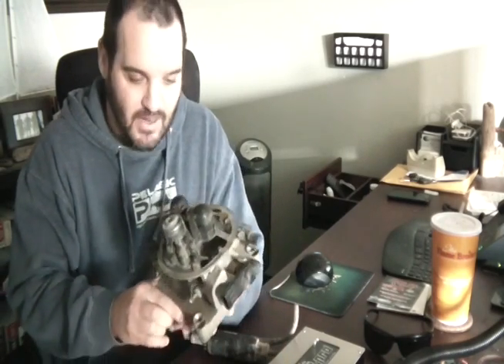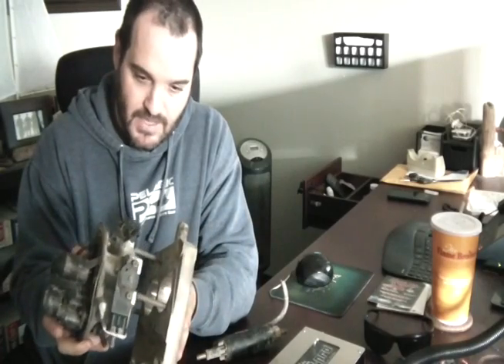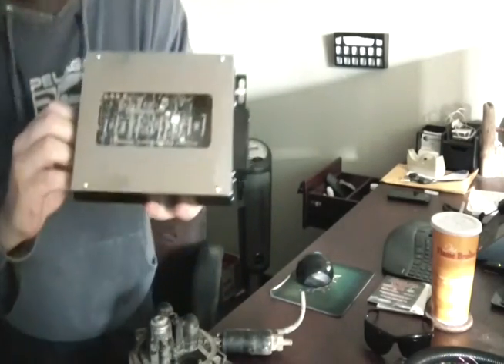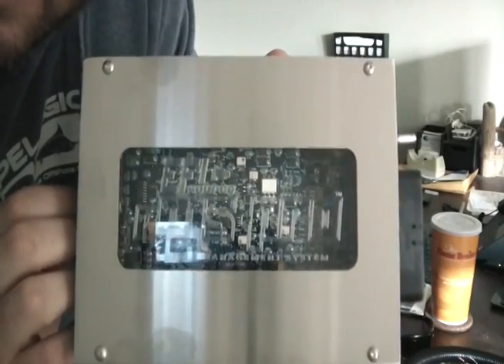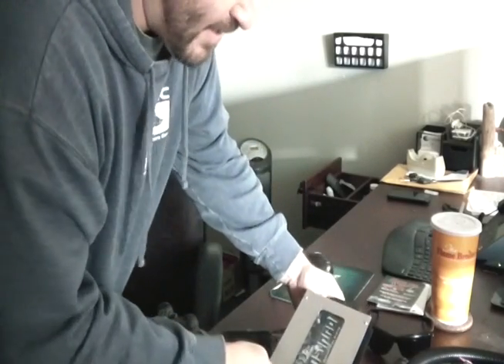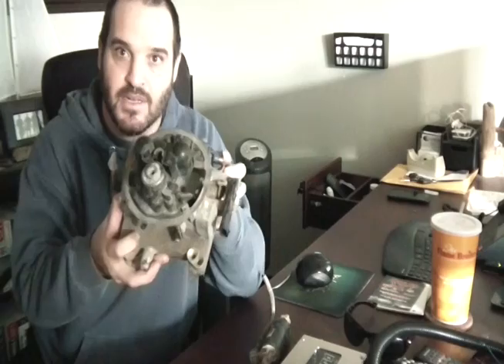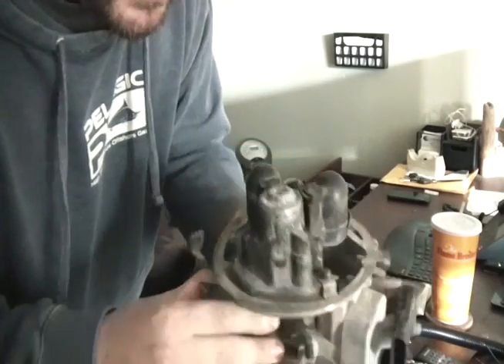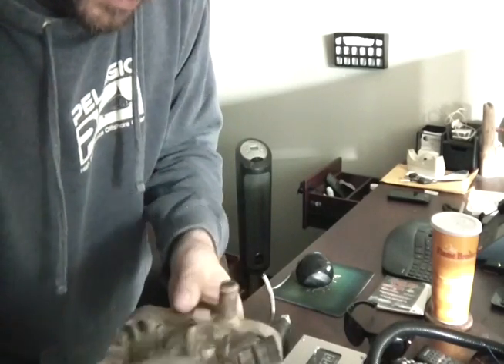TBI Megasquirt Conversion EMS-PRO Early Bronco Part 1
The video series is about my Megasquirt TBI conversion in my 1966 bronco.

Questions or Comments: If you found this video helpful or would like help fund future experiments. please donate below.